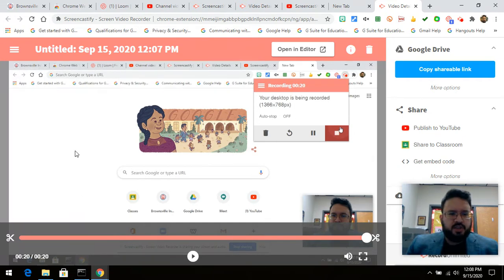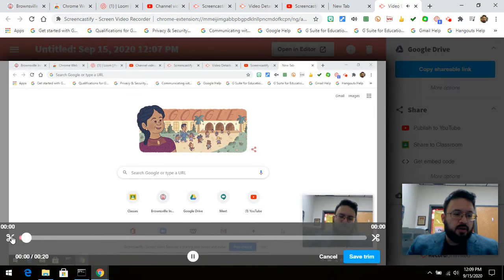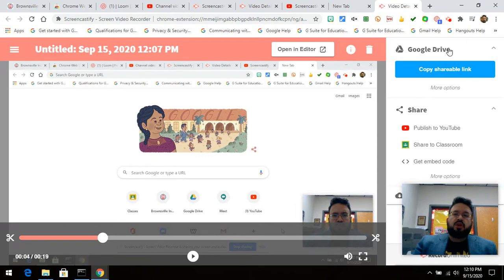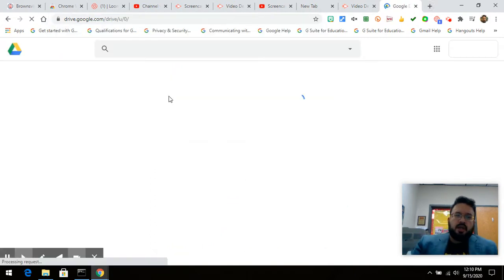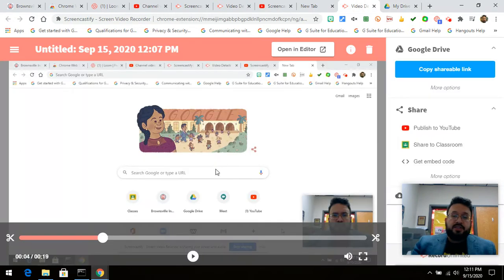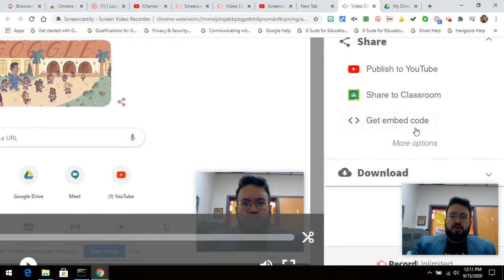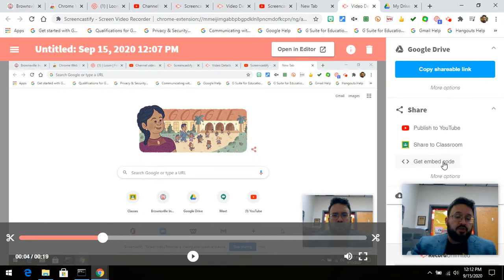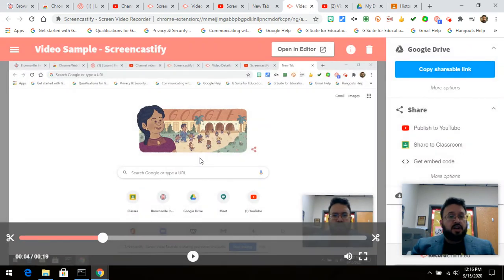Screencastify - Post Recording Options and Sharing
This video provides instruction to users on how to work with Post-Recording options for Screencastify, including trimming (beginning or end of video), previewing, saving/sharing via Google Drive, Sharing to Classroom, Embed, and Publishing to YouTube.